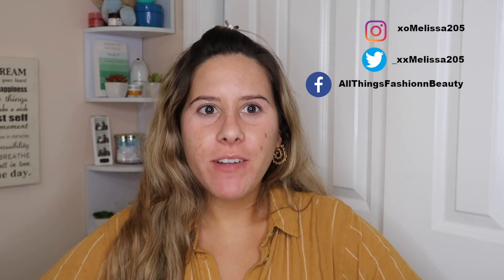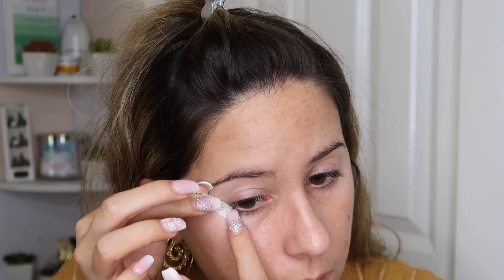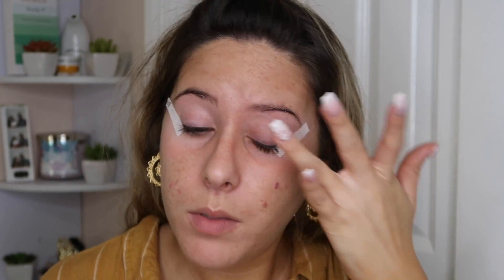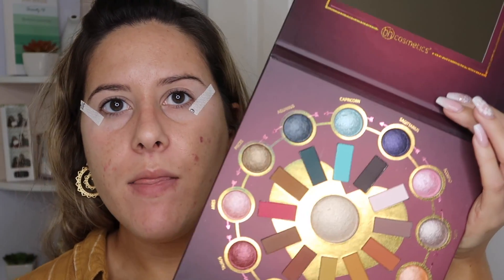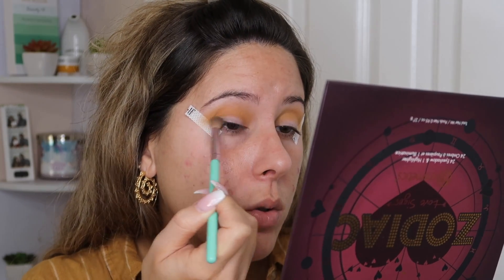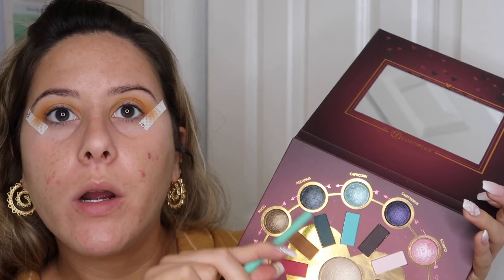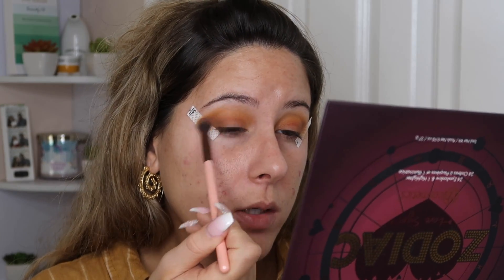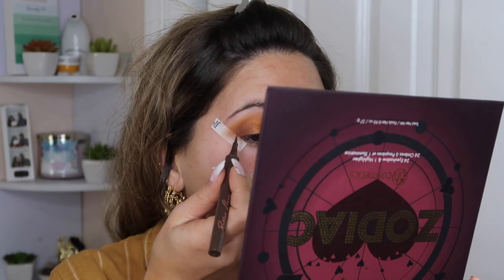BRONZE MAKEUP LOOK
In today's video, I am showing you how to do a nice summer bronze look!
If you have any questions, comments or concerns I'll gladly help you :)

My Gluten Free Instagram: GlutenFreeChick25